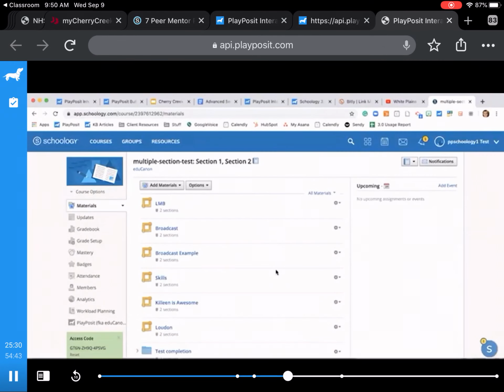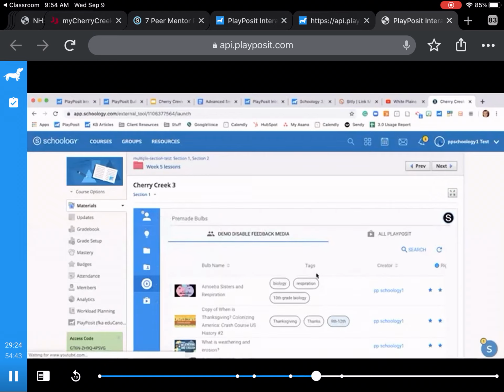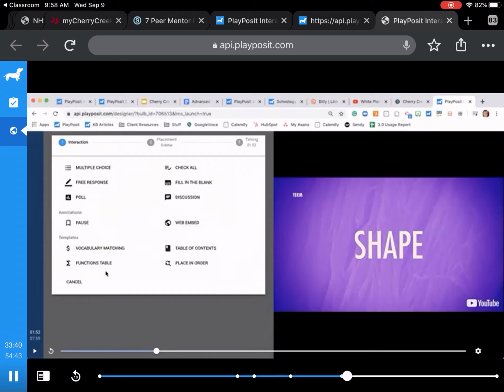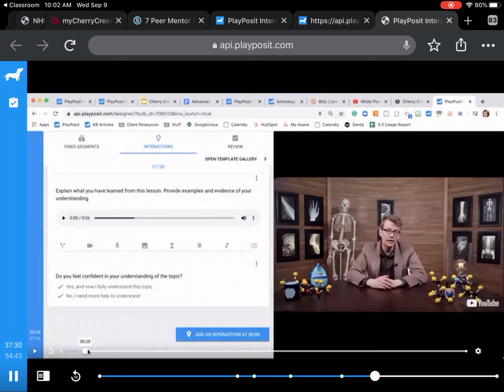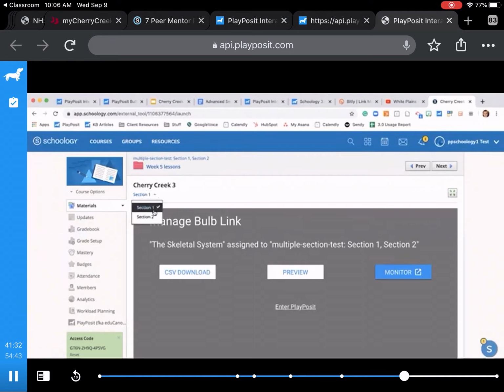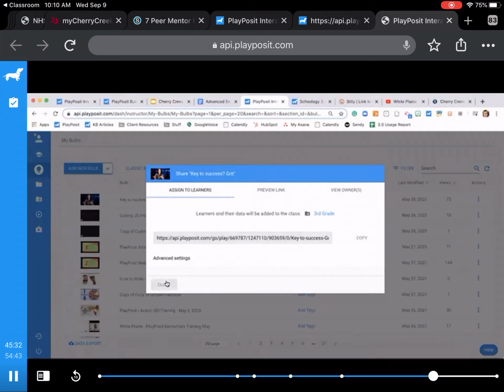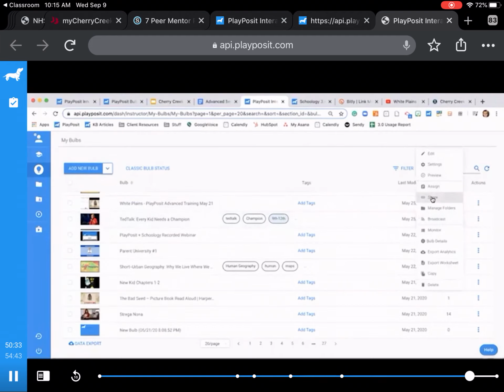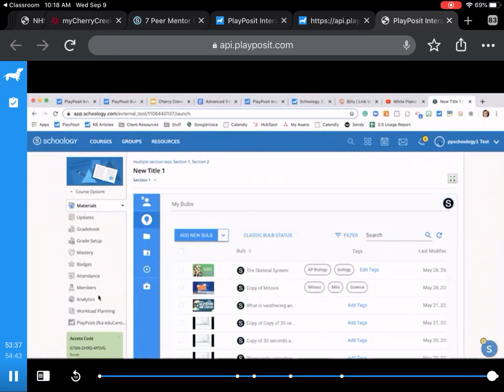September 9, 2020